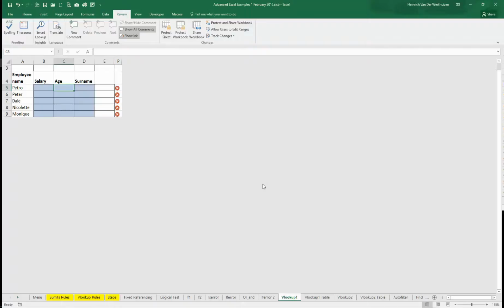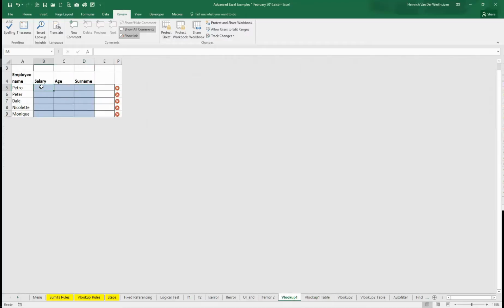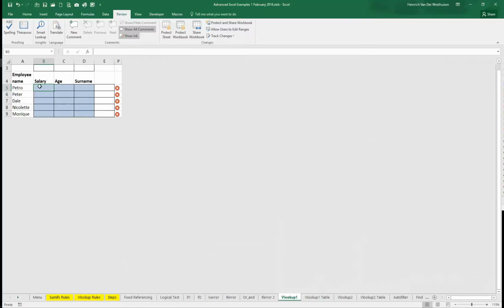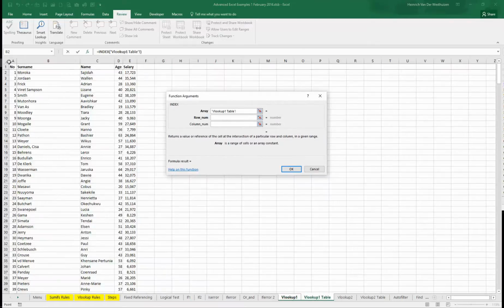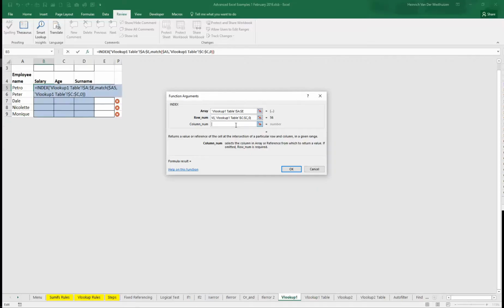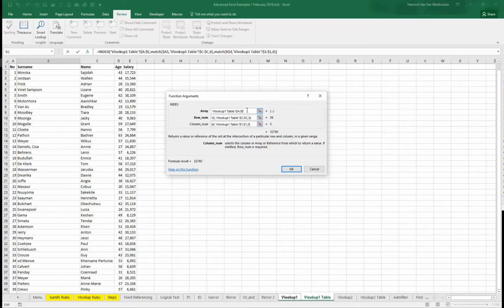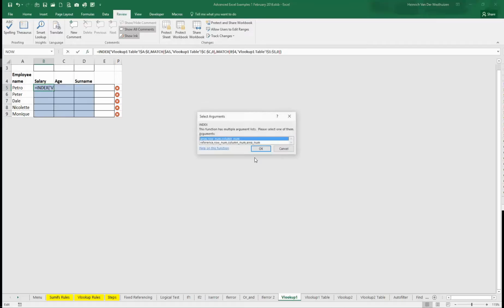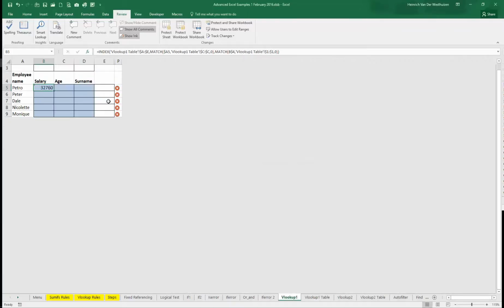Index formula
The index formula is more powerfull than the vlookup formula